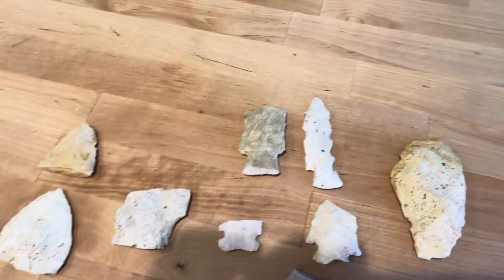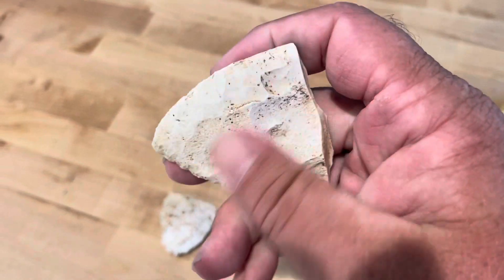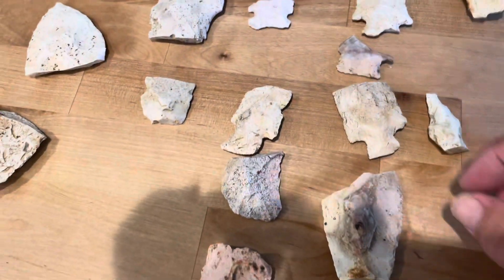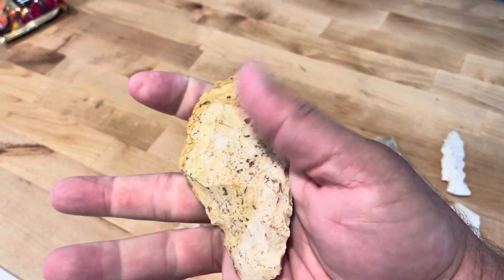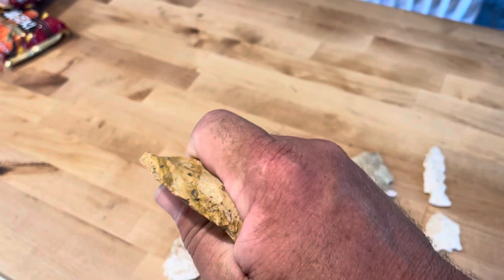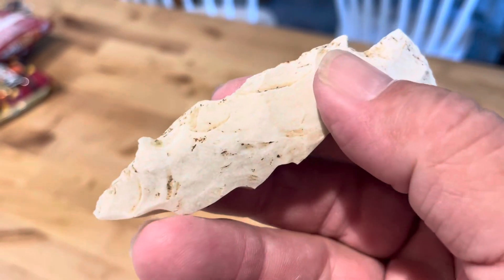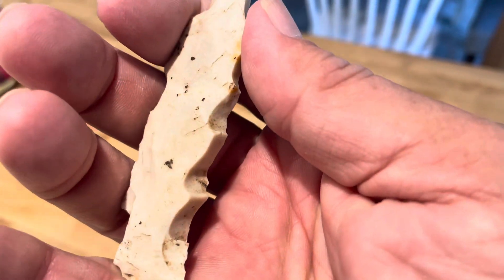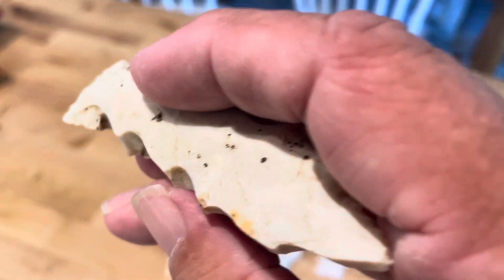Clean up from July 15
Arrowheads and artifacts